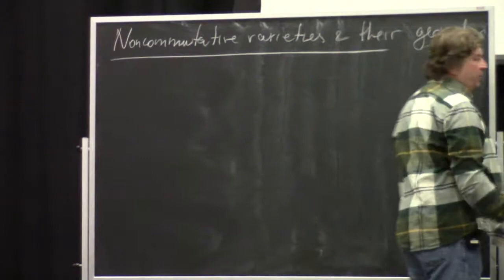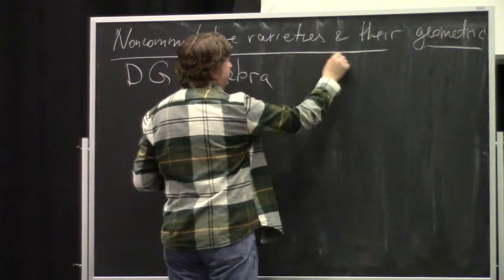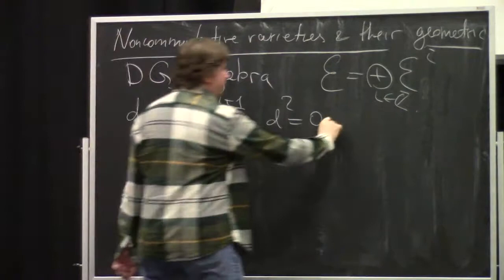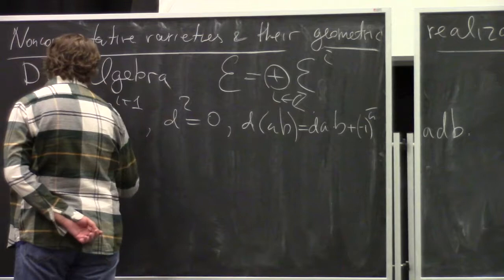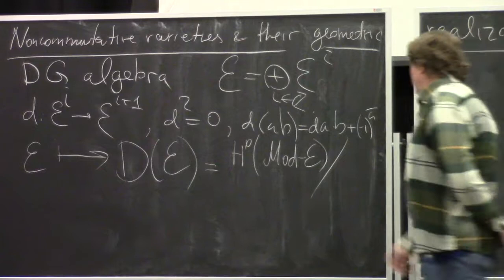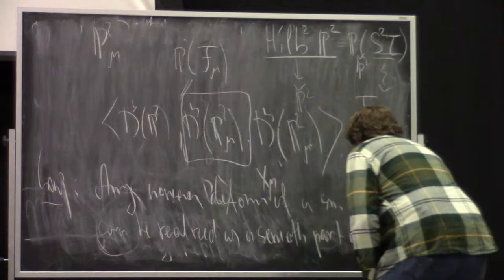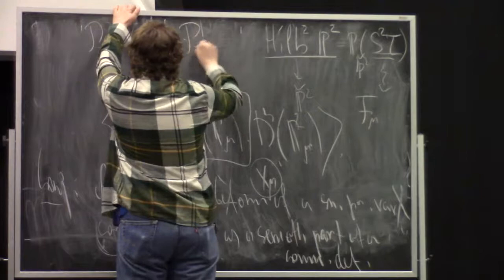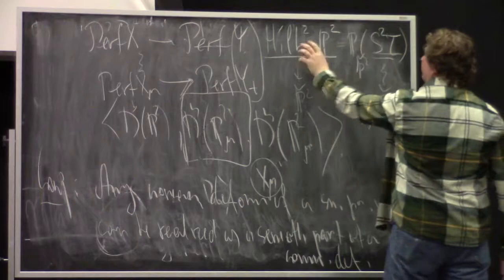D. Orlov -- Noncommutative varieties and their geometric realizations